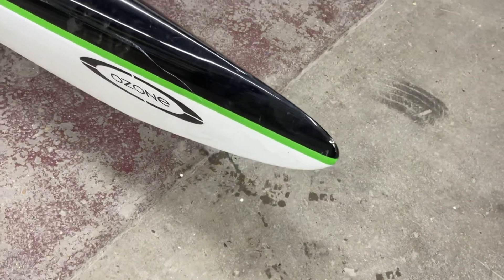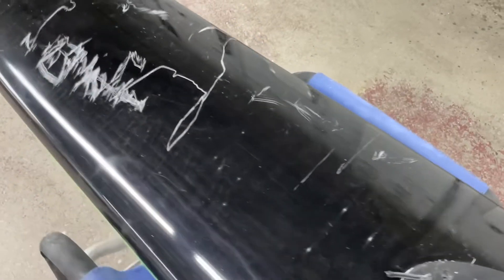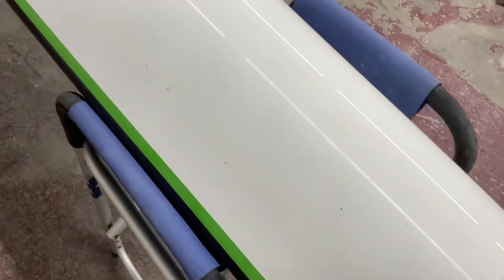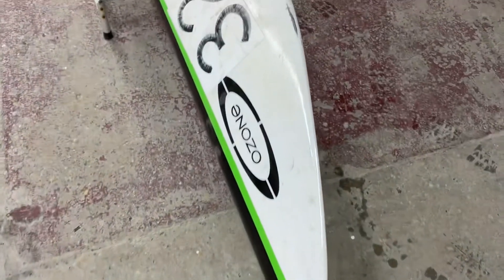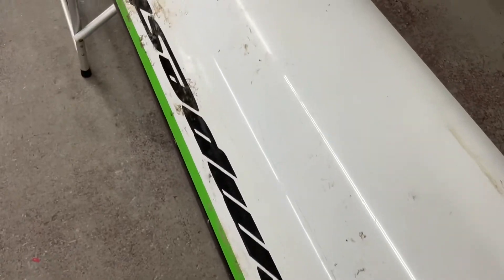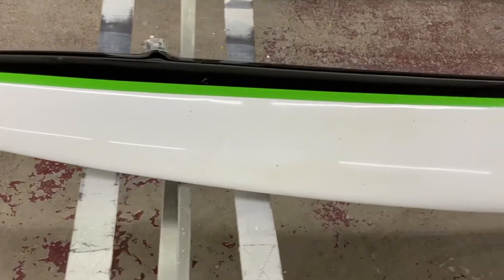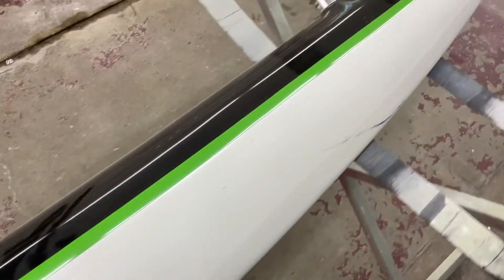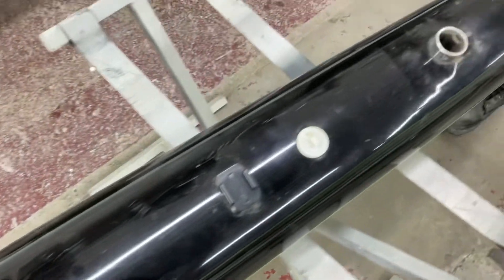OC2 + Alma Flying Phoenix 2513 B + C Assessment